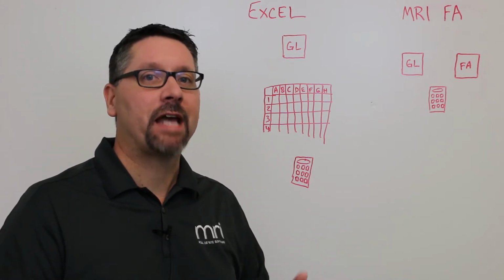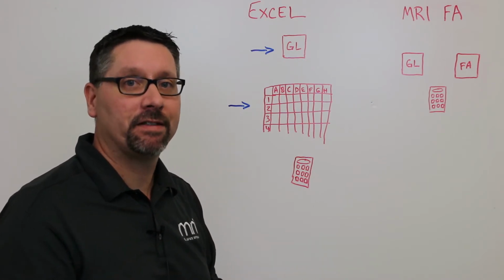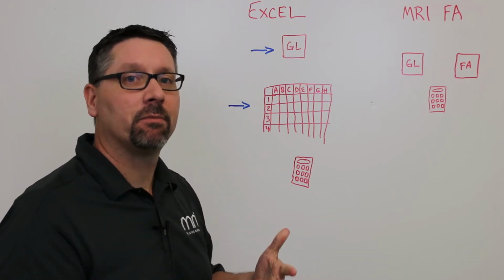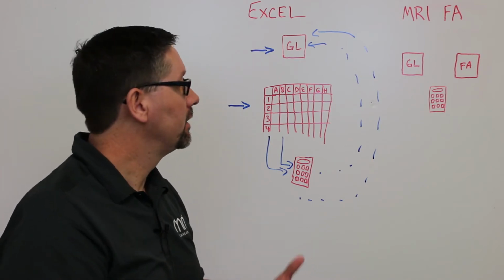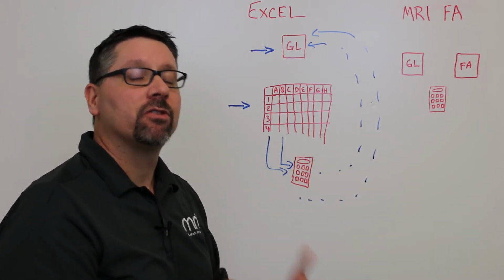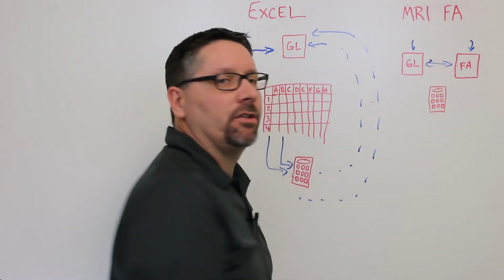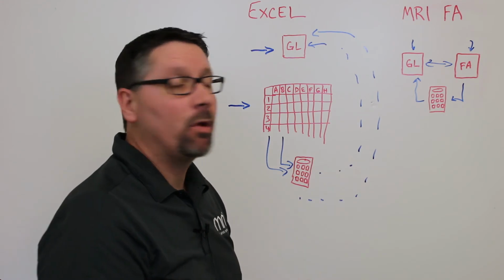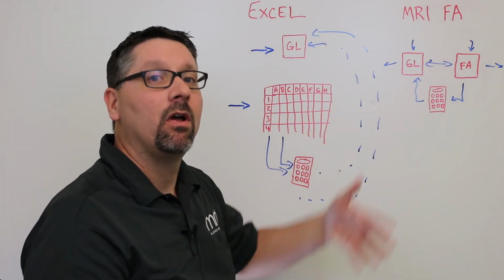Whiteboard Wednesday - 16 - MRI Fixed Assets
Our 16th episode of Whiteboard Wednesday features Andy Welkley, Product Marketing Manager for MRI Software, covers MRI Fixed Asset Software. Andy covers how duplicate entries associated with manual tracking of fixed assets for real estate companies presents risk and inaccuracies. Andy
also covers how MRI's Fixed Asset software automatically tracks, journalizes, and depreciates assets for real estate organizations.

For more information on MRI Software's Fixed Asset solution